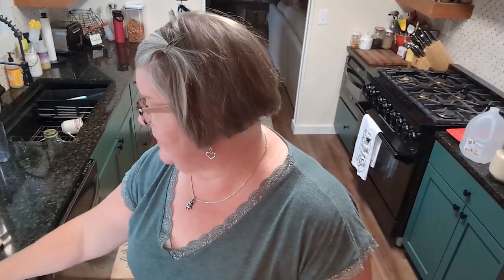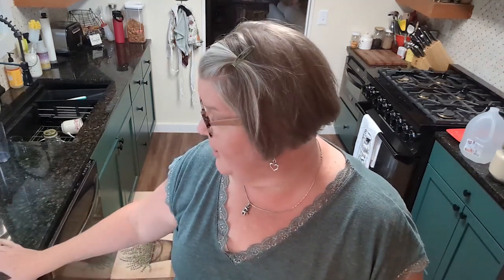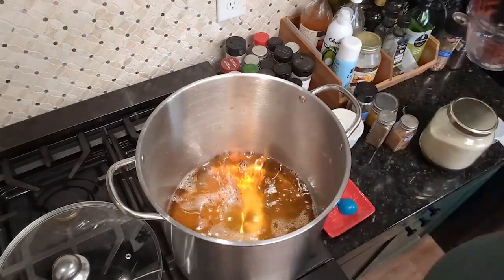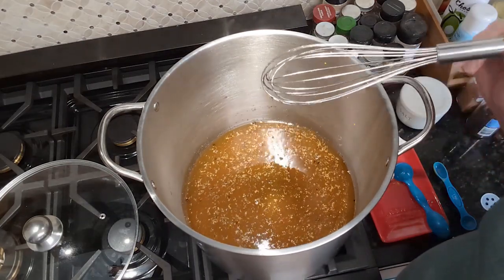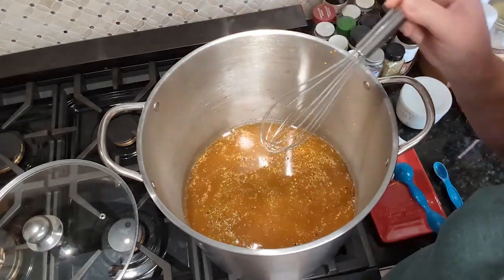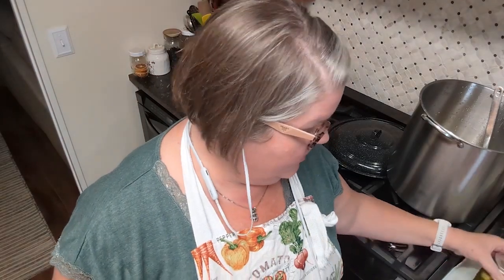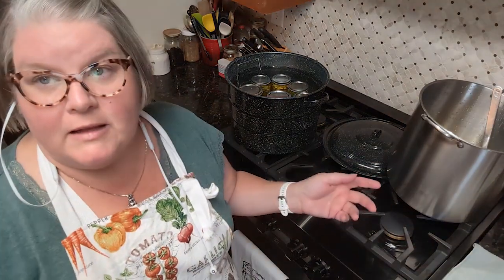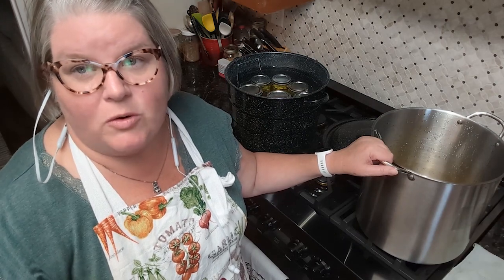Easy Water-Bath Can: Pickled Spicy Sweet Peppers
Our family loves to put spicy sweet, pickled peppers on beans, soups and stew in the fall and winter months. It adds loads of flavor and a spicy sweet reminder of summers wonders. I did not totally follow the recipe especially the sugar amounts.

Items Used in this video:
Granite Ware Enamel on Steel 21.5-Quart Water Bath Canner
Canning Kit
Organic Distilled White Vinegar
Redmond Real Salt
Spice Rack
Jars for Spice Rack

What we use to shoot our videos:
Pixel 7
Nikon Small Rig for Z50
Nikon Z30
Nikon Z50
Flashpoint C Stand
Joby Smartphone Tripod
Joby Compact Camera